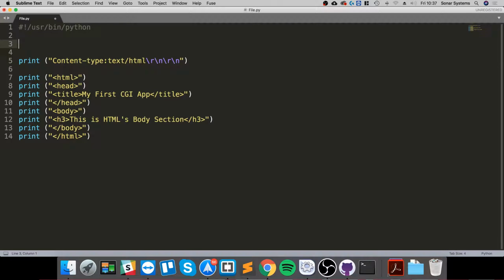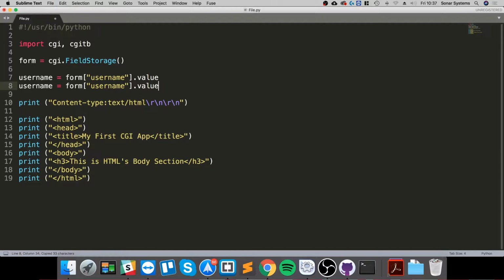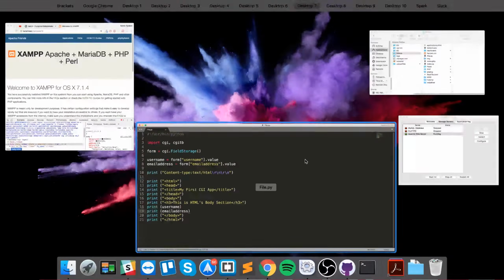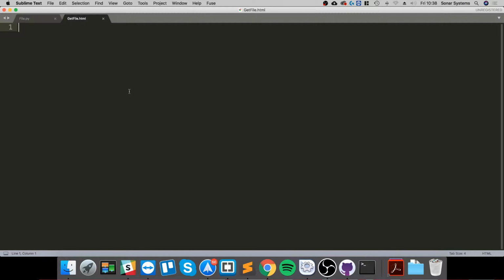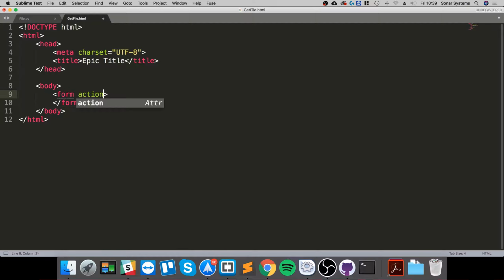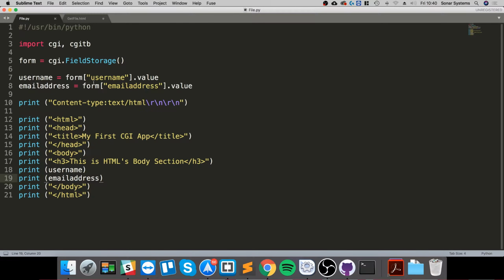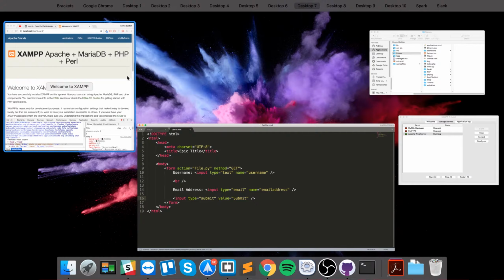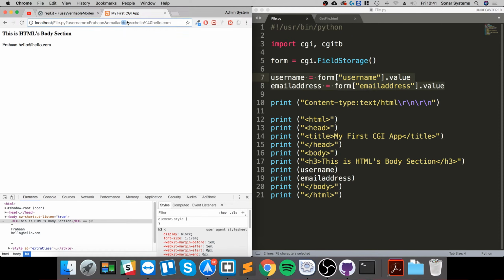CGI GET Method - Python Programming